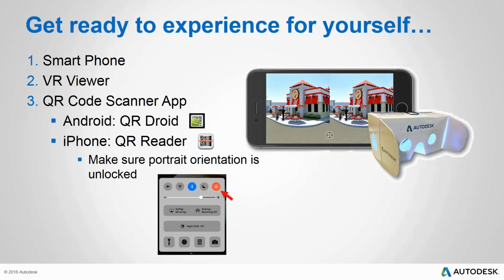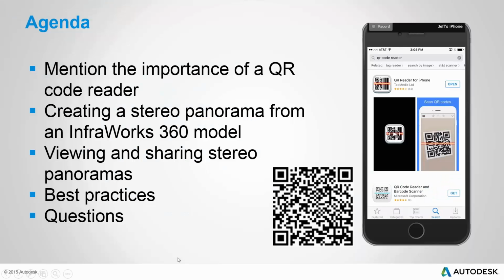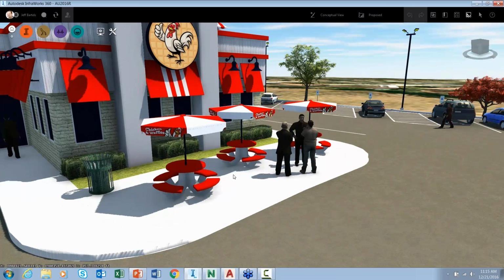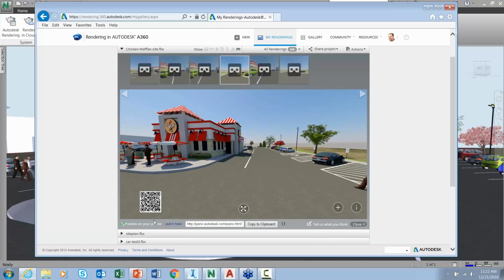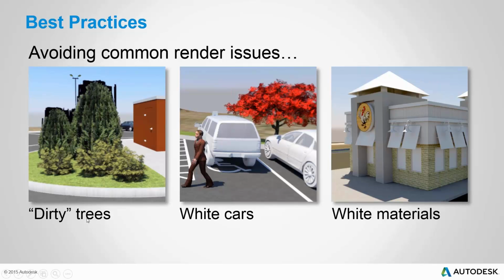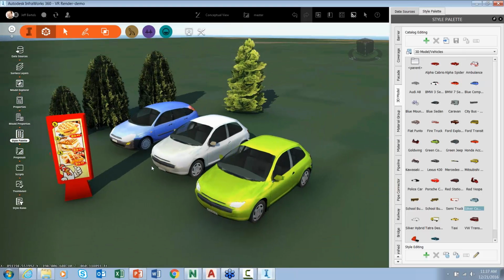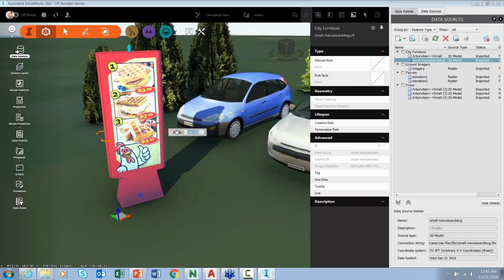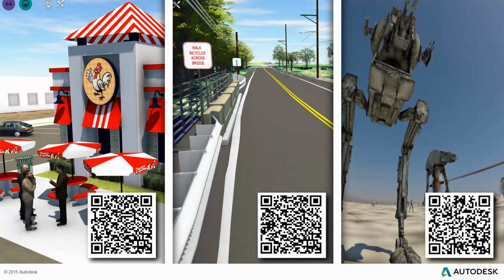Webcast Dec 21st - Creating a Virtual Reality Experience From an InfraWorks360 Model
Creating a Virtual Reality Experience from an InfraWorks 360 Model in Minutes!

Believe it or not, you can create stunning virtual reality presentations of your InfraWorks 360 models in minutes.  In this session Jeff Bartels will show us how to pass an InfraWorks model to Navisworks where it can easily be rendered as a stereo panorama.  When finished, the 3D rendering can be viewed using a smartphone.
 - Exporting an InfraWorks model to FBX
 - Using cloud based rendering to create a Stereo Panorama
 - Best practices for rendering and viewing Stereo Panoramas